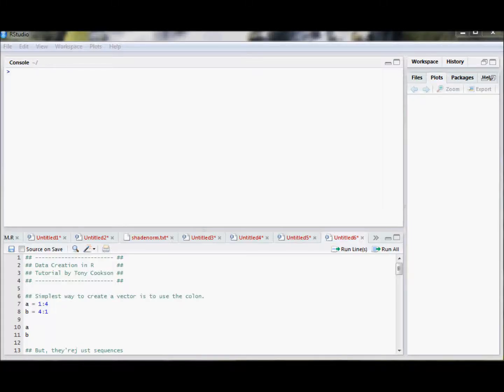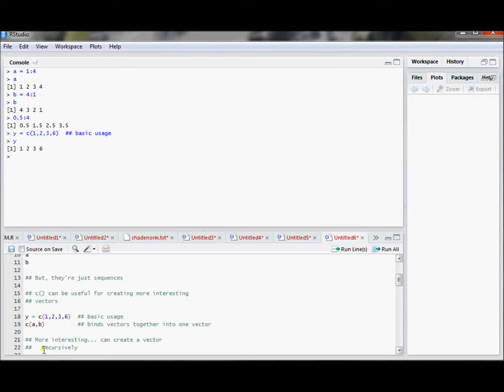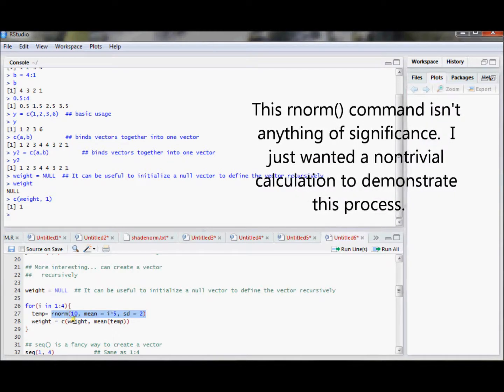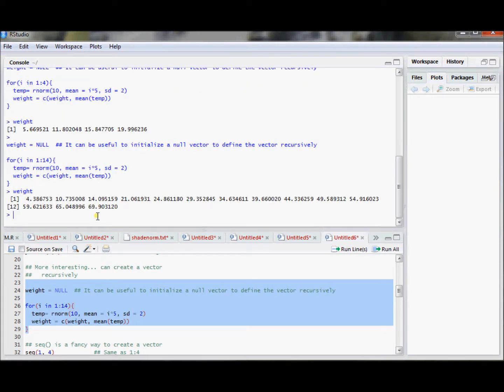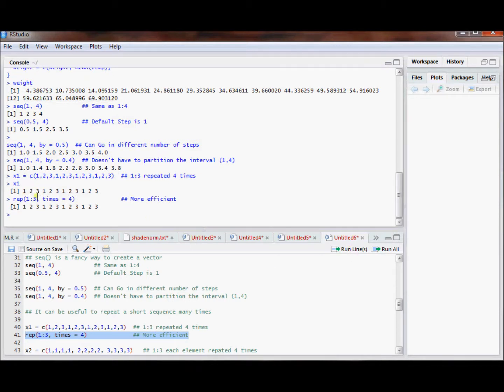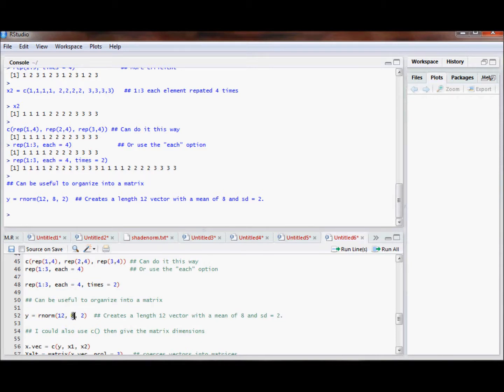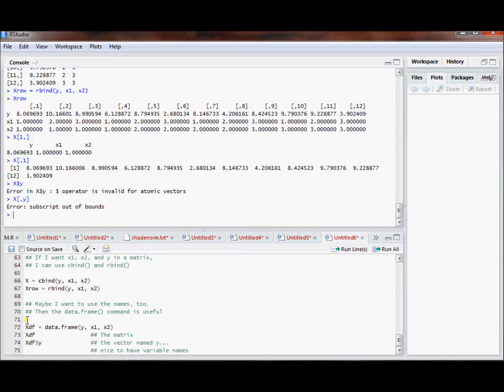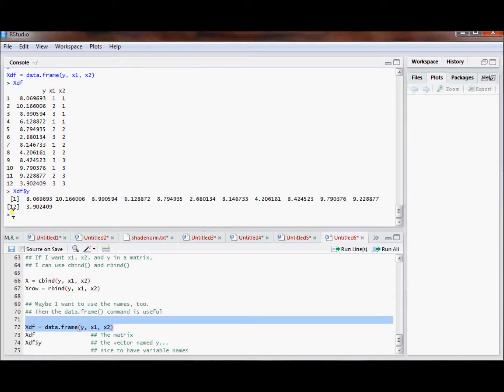R14. Data Creation (Econometrics in R)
In this video, I walk through several examples of how to create data vectors, sequences, matrices and data frames from scratch.  The treatment covers most of the functions under Tom Short's R reference card's section "Data Creation."

In addition to showing the basic functionality, I show how to use these commands in many of their most common uses in R.

I post the code, comments on the motivation behind why I am posting these videos, data and other useful tips at my econometrics blog.